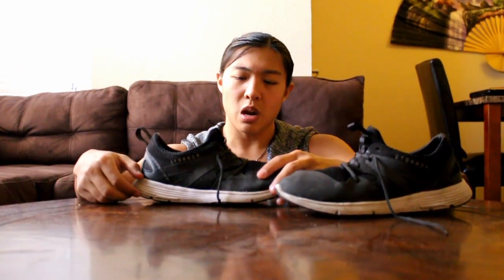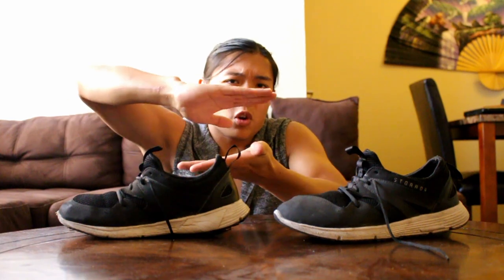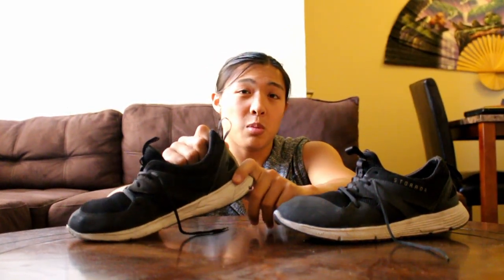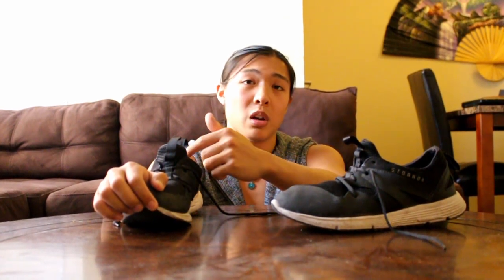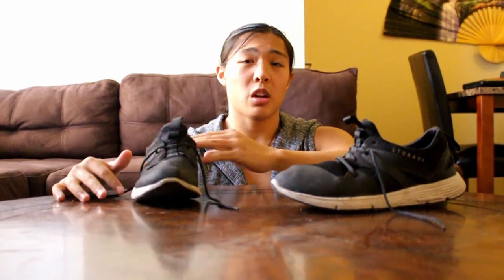Storror Tens Parkour Shoe Review - The Workhorse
Grip - good on textured surfaces (concrete/stone), bad on slick surfaces (rails, painted walls)

Cushion - EXTRA THICC, but retains ground feel surprisingly well

Shoe Lifespan - 2-3 months, depending on how much you train

Overall: UNWERF for price (110 pounds), but definitely an amazing, well-built shoe